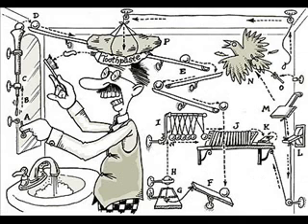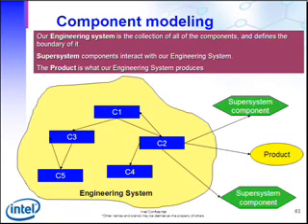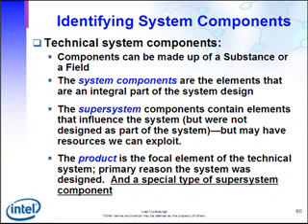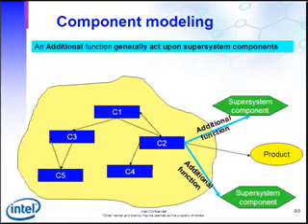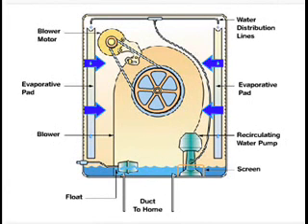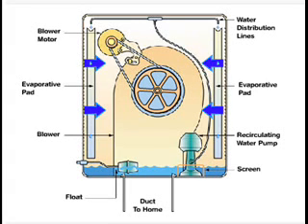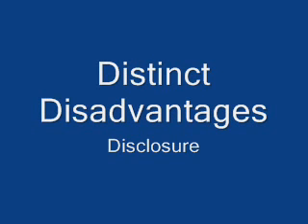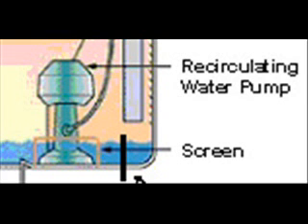TRIZ ShortCourse #5: Component Basics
idea that engineering systems can be deconstructed into the functional components.